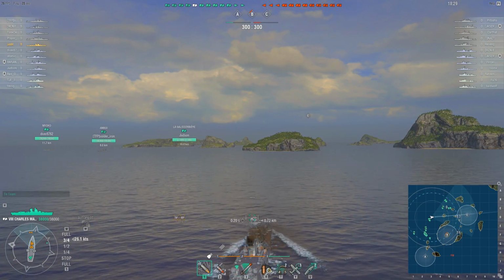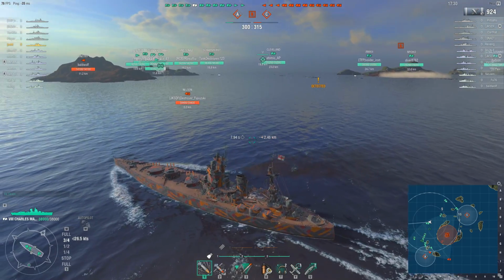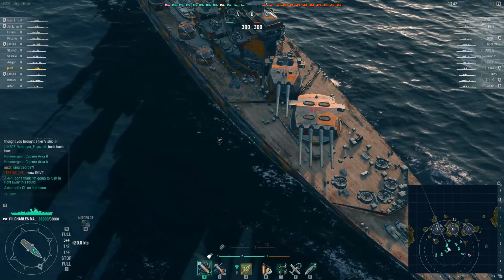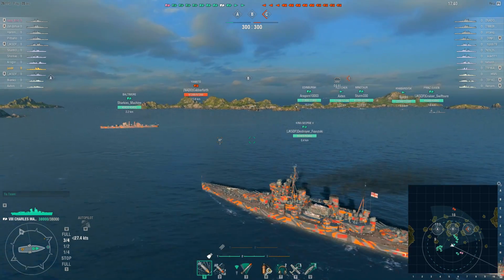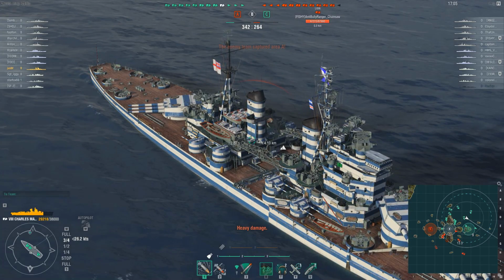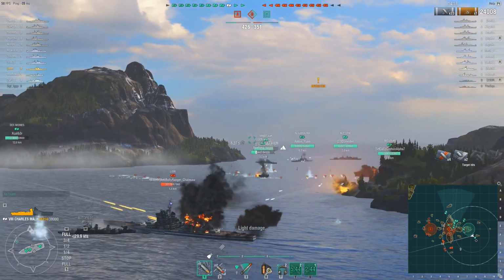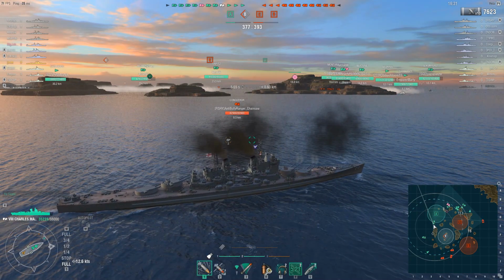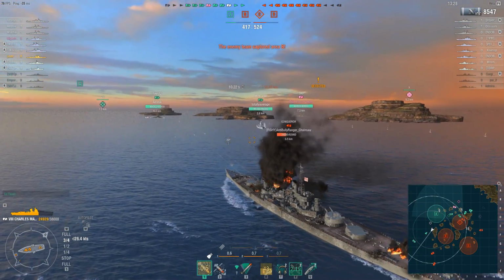World of Warships - British Battleship Sneak Peek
"Zulus, sir!  Thousands of 'em!"  Oh wait, wrong movie.  Screw it, close enough.